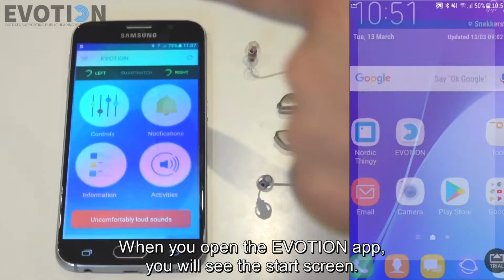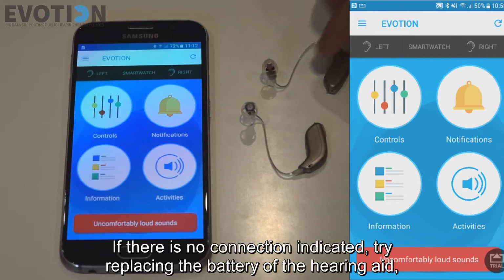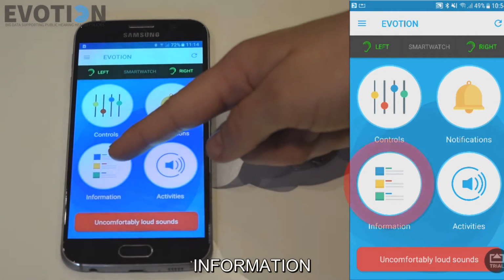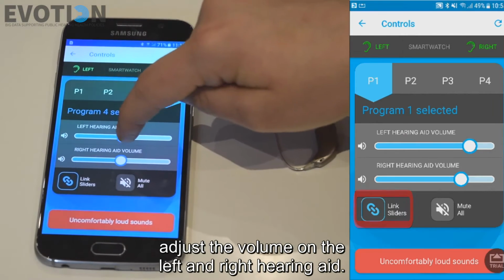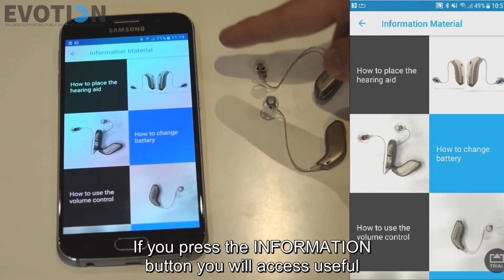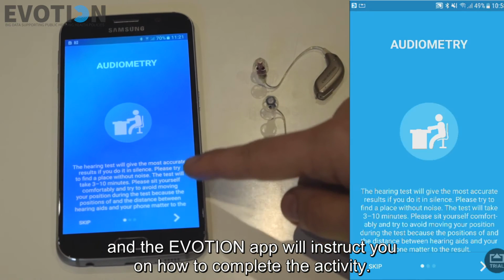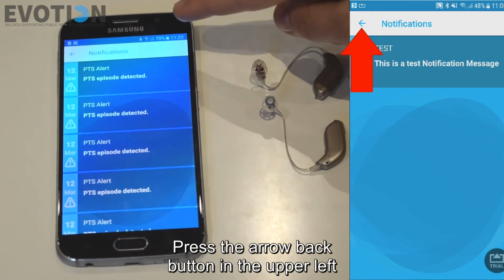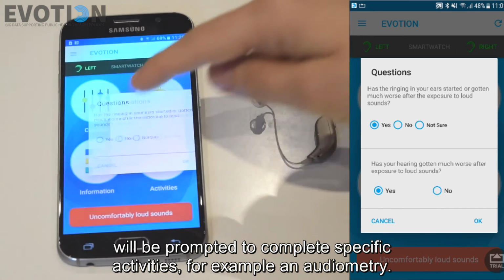Quick Guide - EVOTION Application Introduction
Hello and welcome to the EVOTION research project!

In this video, you will get an introduction on how to connect your EVOTION hearing aids with your the EVOTION smartphone. The connection we are using is called Bluetooth.

Watch this tutorial if you are experiencing problems with the connection between the hearing aids and the smartphone.

You can also find a table of content below. Click on the blue numbers to be taken to the specific topic of the video you are most interested in.

00:14 - The START screen
00:24 - Check if the hearing aids are connected to the phone
00:52 - If there is no connection indicated try replacing the batteries of the hearing aids or reset them by opening and closing the battery drawer.

01:37 - The CONTROLS screen - here you can change the programme and volume of the hearing aids.

02:41 - The INFORMATION screen - here you find useful videos on how to handle your hearing aids.

03:07 - The ACTIVITIES screen - here you can complete your daily activities and

03:44 - The NOTIFICATIONS screen - here you can find the notifications the EVOTION application sends you.

04:09 - The UNCOMFORTABLY LOUD SOUNDS button - please, press this button, when you experience an uncomfortably loud sound, you can assess your hearing situation and will have to complete a short survey.

If you want to know how to connect your EVOTION hearing aids to your EVOTION phone, you can watch this video